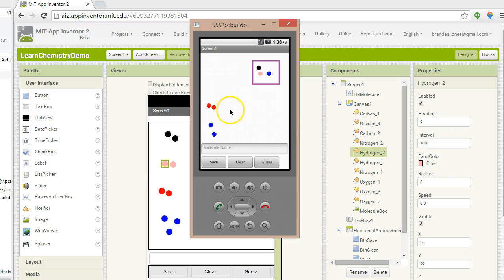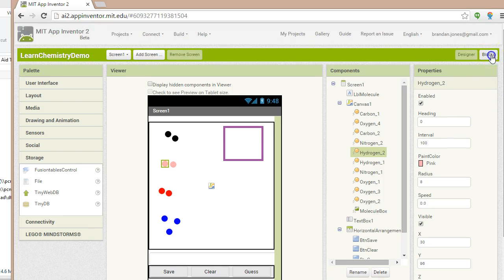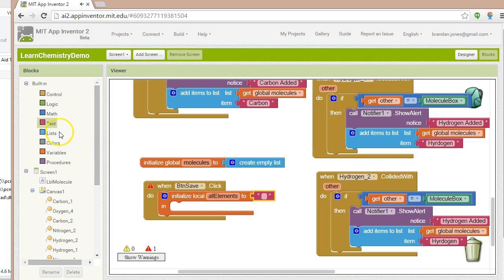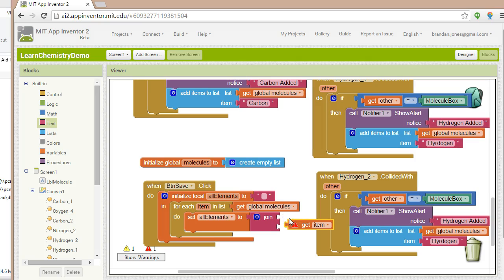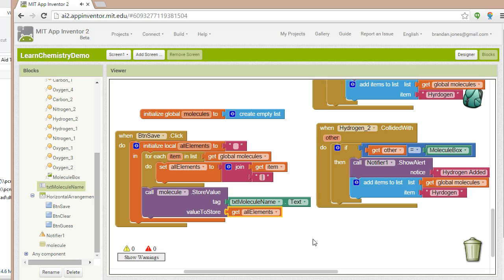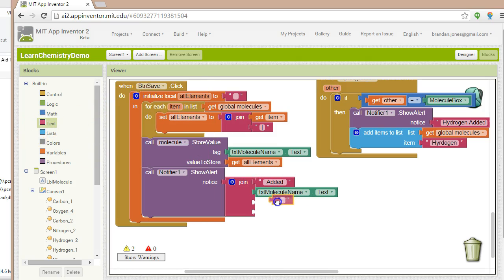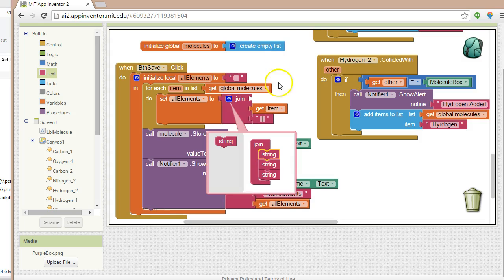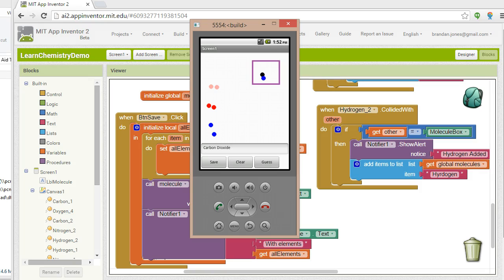From List to TinyDB in AppInventor with String Join